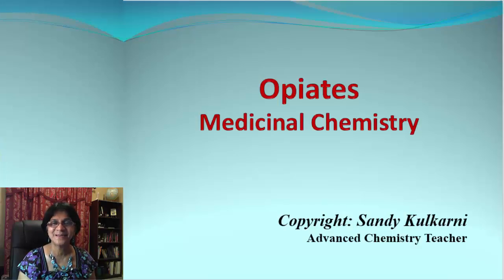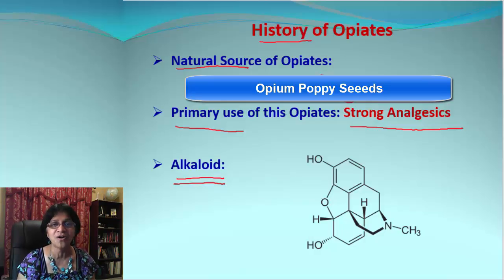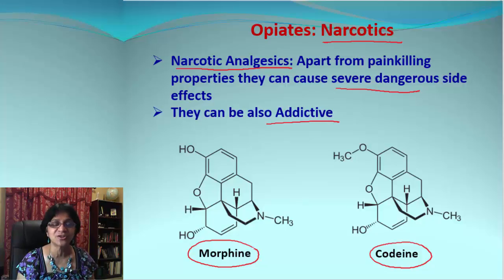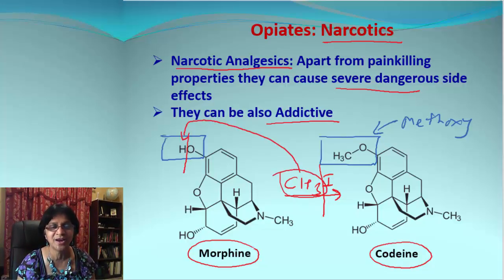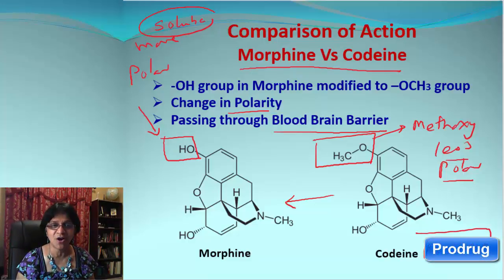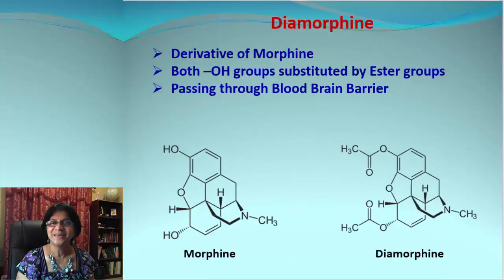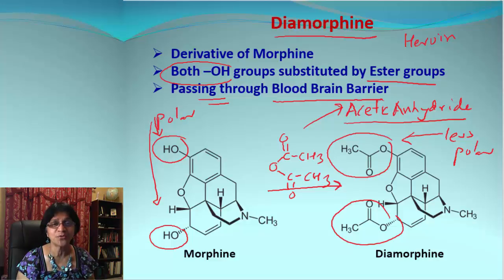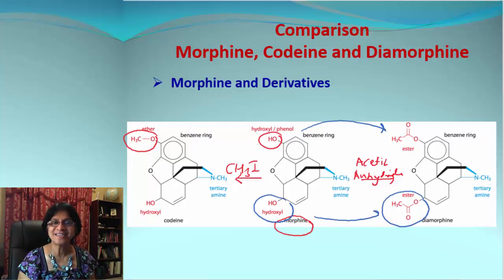Medicinal Chemistry: Opiates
Learn about chemistry of opiates such as morphine, codeine and diamorphine. And compare their strong analgesic properties.